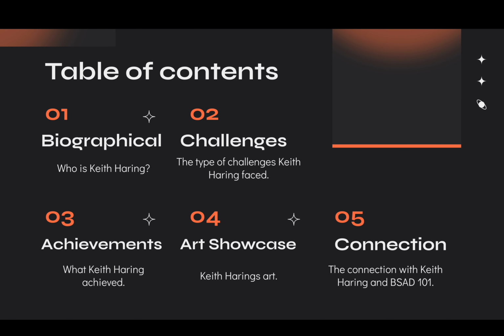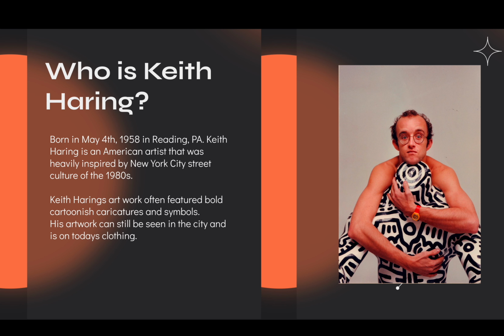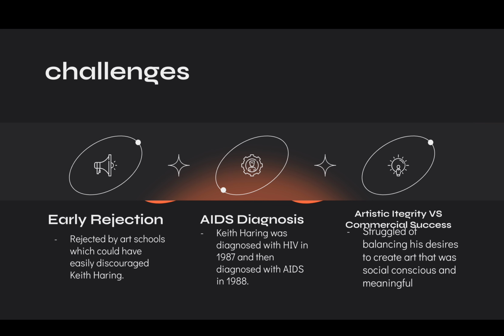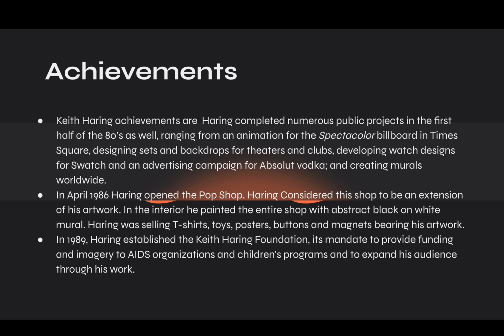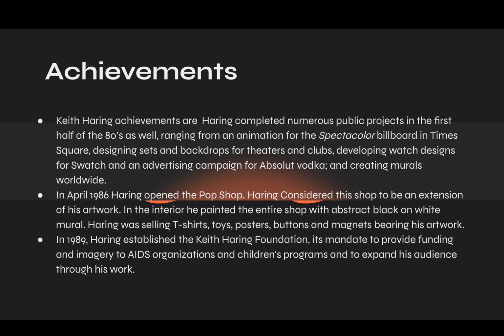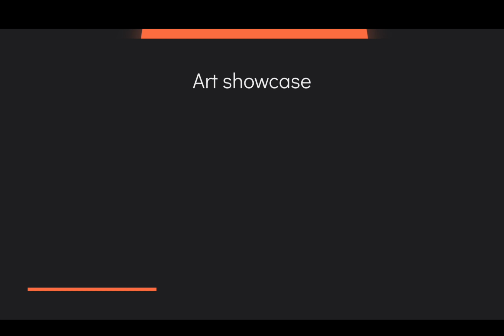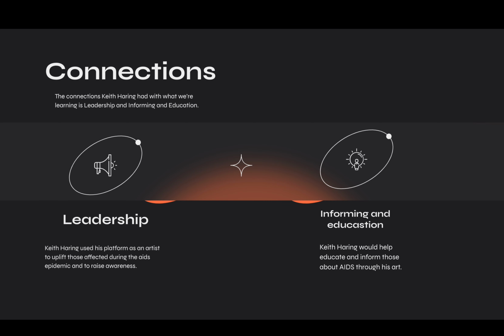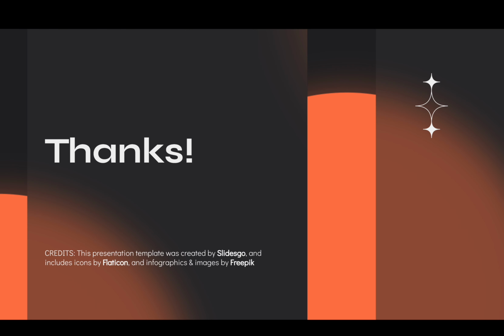Keith Haring (assignment)